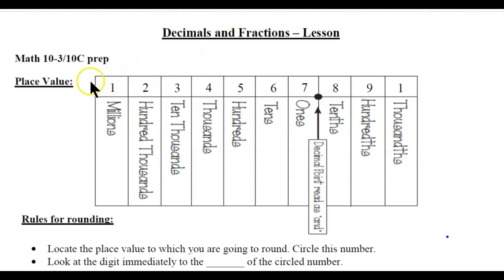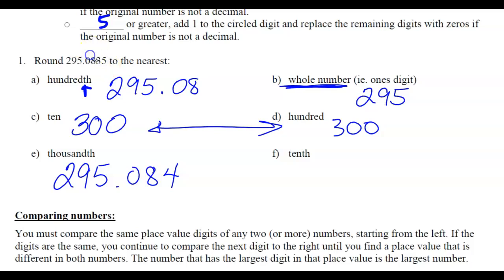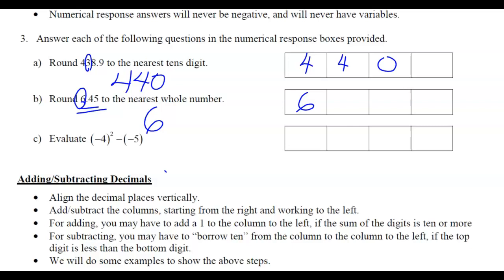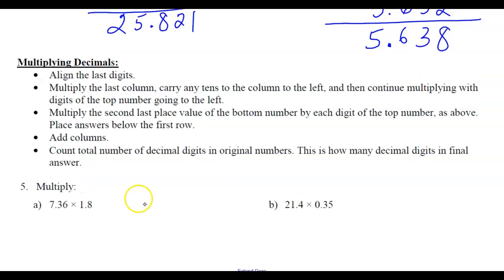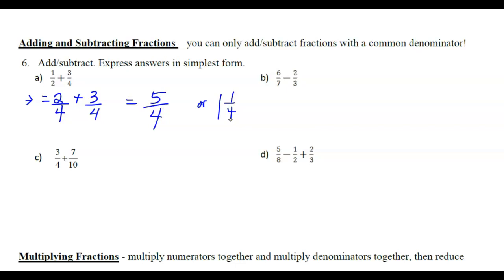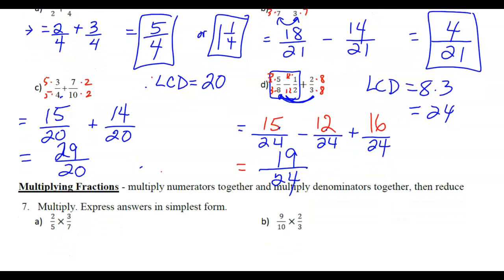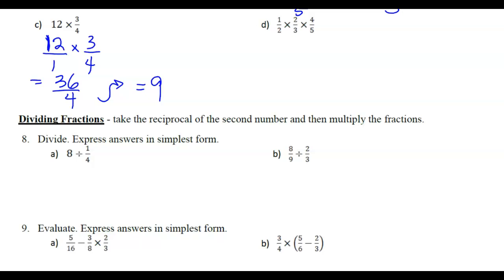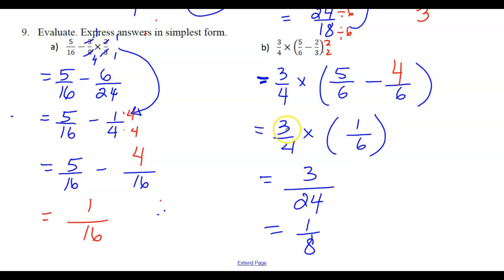3. Decimals and Fractions - lesson